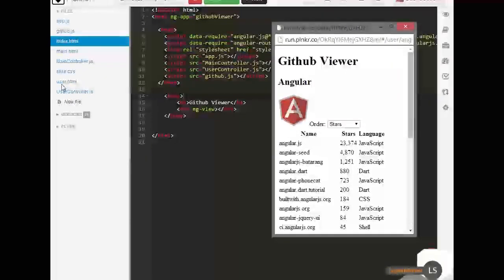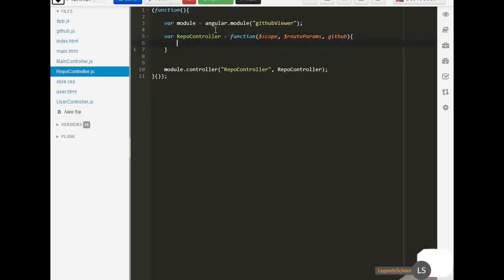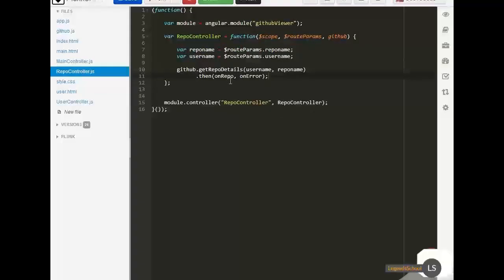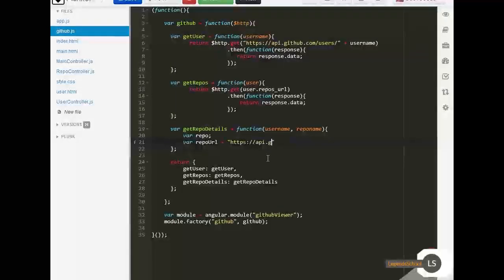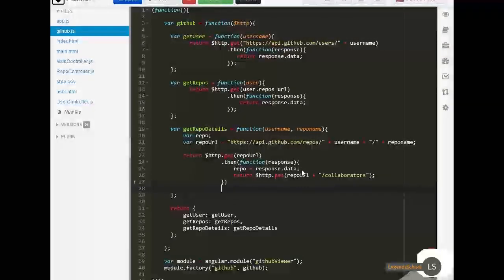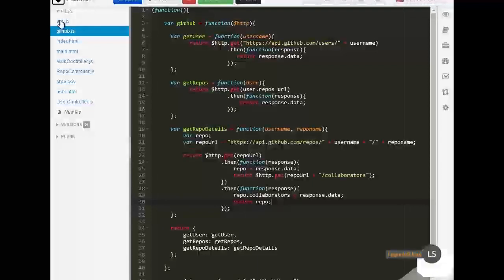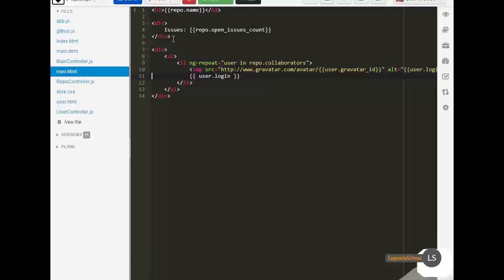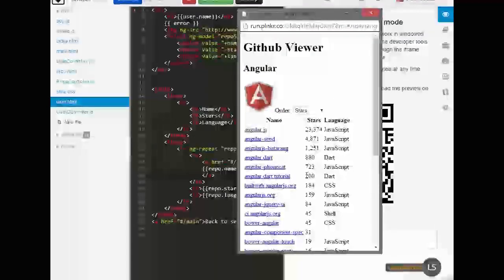Angular Tutorial Beginner1-38Routing My Solution